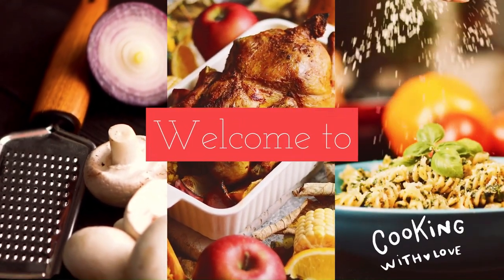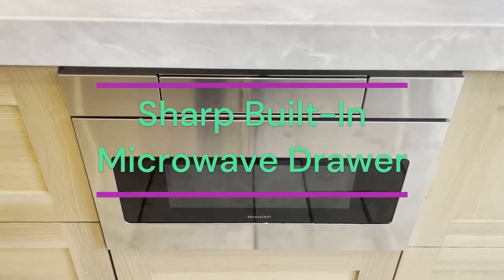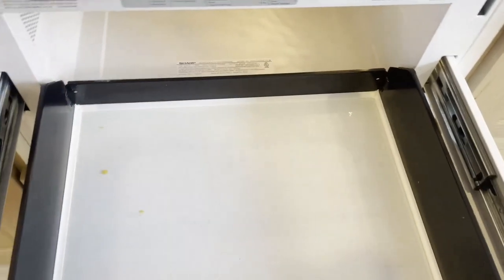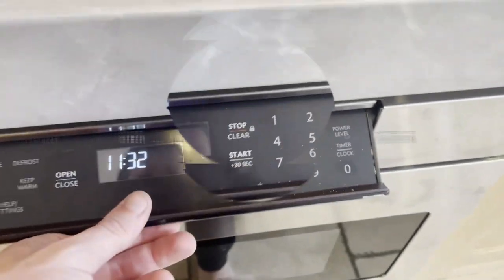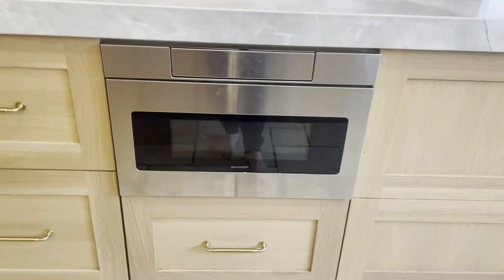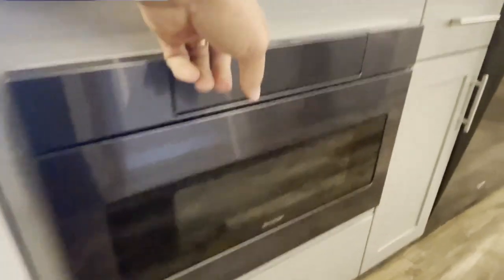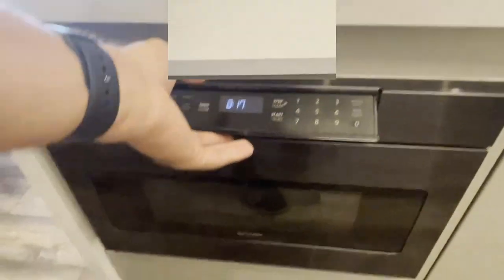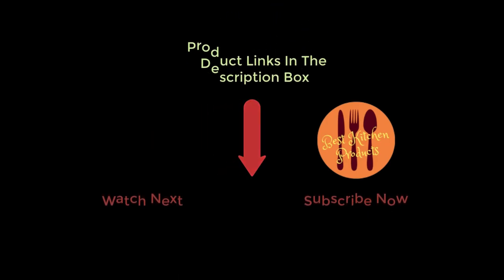Best Microwave Drawer 2024 | review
Today we are going to talk about the Best Microwave Drawer 2024 | review. So stay with us.
~ Product Link ~ Here are The Links to Buy
Sharp Built-In Microwave Drawer